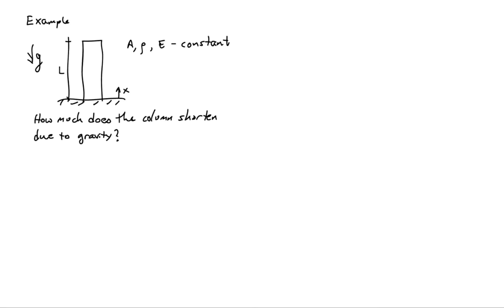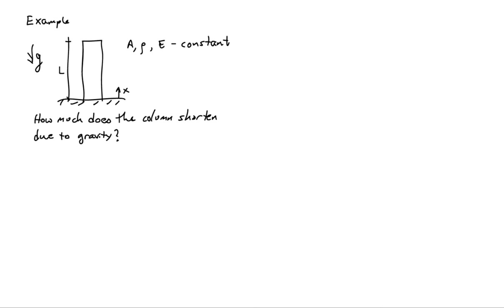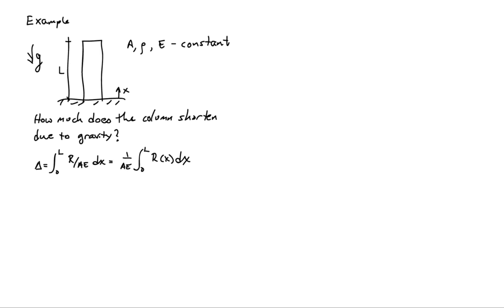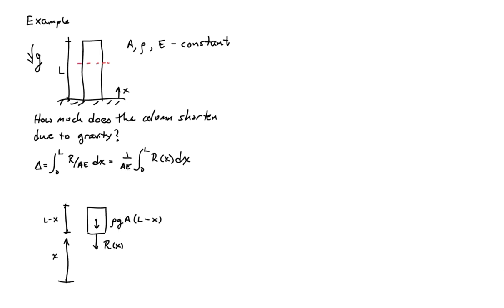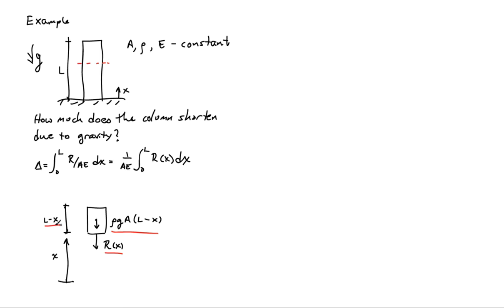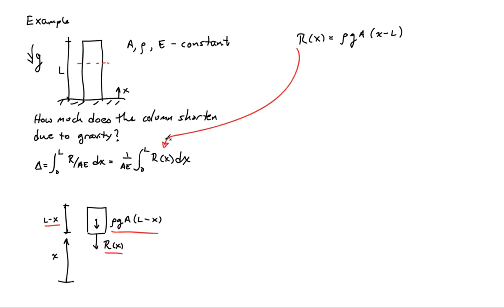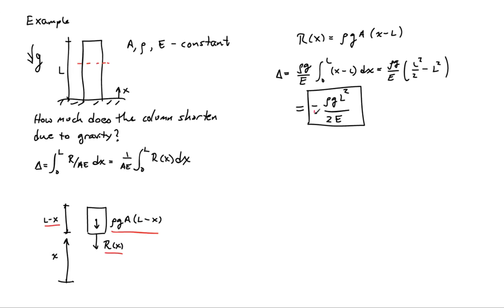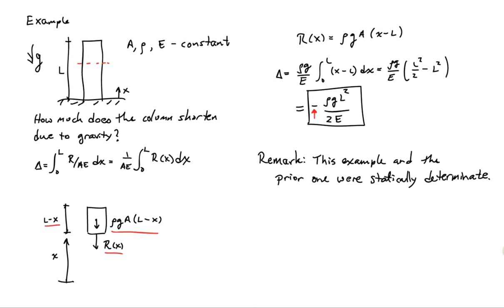(11C) Example: Axial deformation of bar under self-weight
Example computation of the deformation of a bar under self-weight